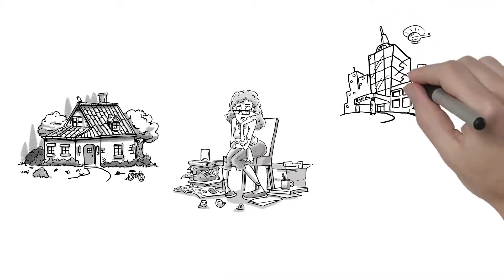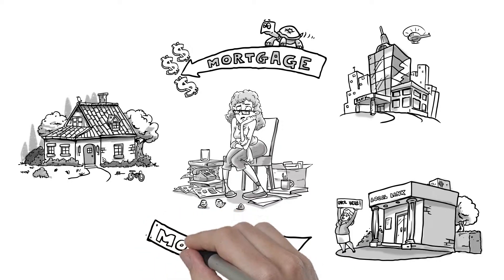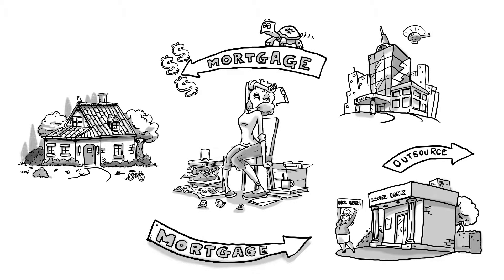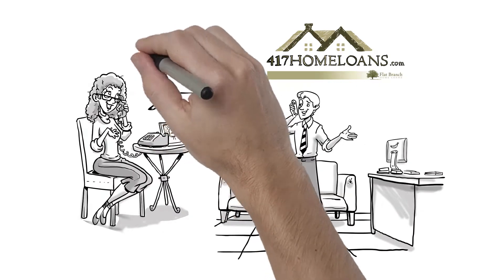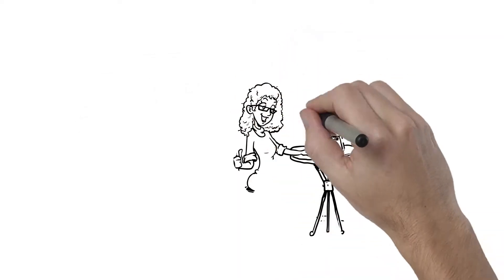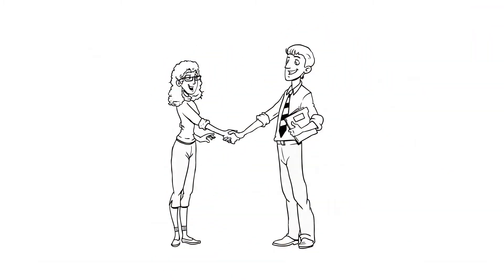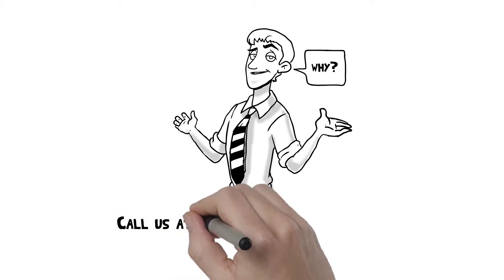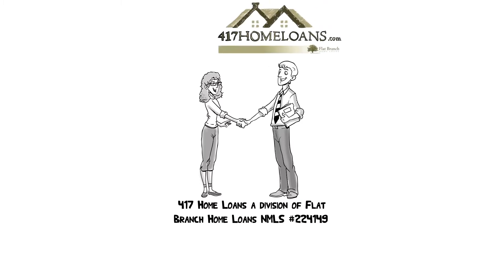Mortgage and Financial Sketch Videos - Tap Your Market's Emotions (417HOMELOANS.com)